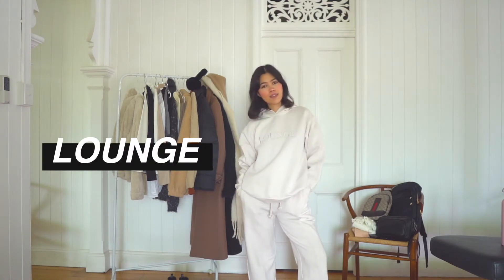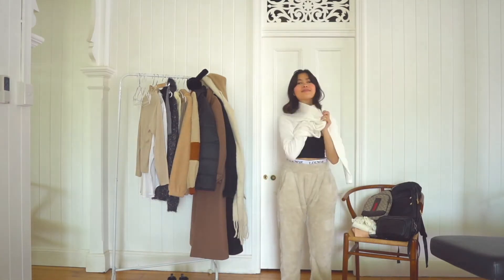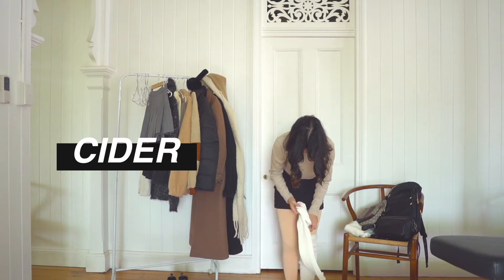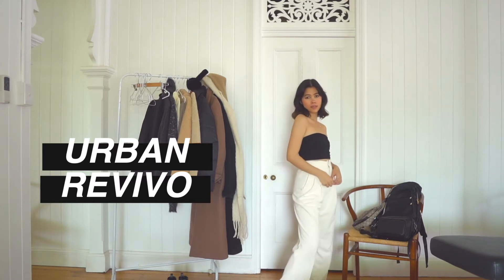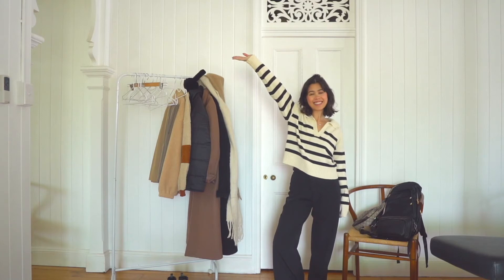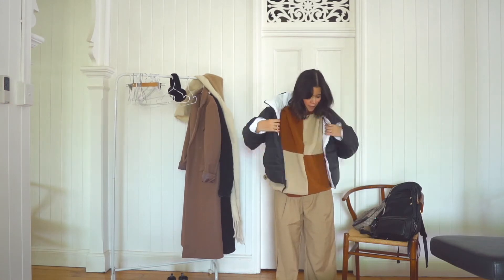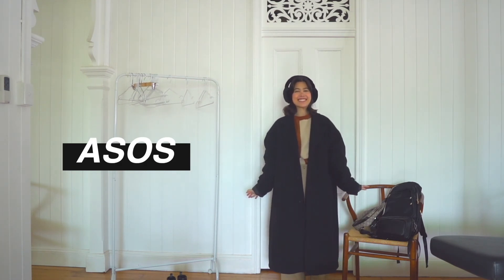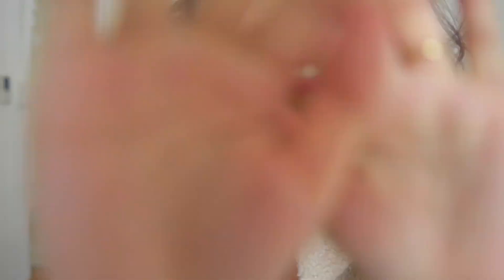1 MONTH TRAVEL CAPSULE WARDROBE | travelling to europe in winter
HEY FRIENDS!

I will be travelling to various countries around EUROPE for a month! We will be travelling to Europe in winter, so I will definitely be packing warm. I thought I would show you guys the clothing I am packing, which will essentially be my capsule wardrobe for the month that I am travelling.

It is essential to be super intentional with the items I am packing for the trip otherwise I won’t have enough space in my luggage if I pack everything. Layering for winter will be essential!! So i’m going to be packing my thermals and most warmest pieces of clothing.

For more daily content, I will be posting travel vlogs, ootids, sights etc. on my Tiktok and Instagram daily.

Here is a video on what I will pack on my winter trip in Europe. I show you guys how to pack a carry on, how to pack a suitcase for my vacation. On this holiday, I will share more travel tips, packing tips, winter outfit inspiration. As I will be packing for cold weather, I will show you how I pack minimally and packing hacks I will be sharing. Travelling in winter I will be travelling to Europe throughout Christmas and I will share the European destinations that I travel to.

↓↓↓ HOW TO STYLE FOR PETITE GIRLS ↓↓↓
↣ HOW TO STYLE FOR PETITE, SMALL GALS P2 | styling tips for the skinny & petite body type